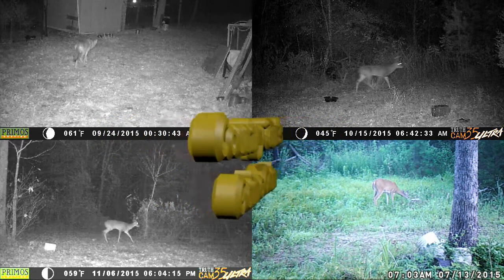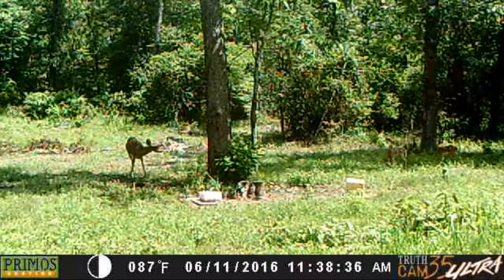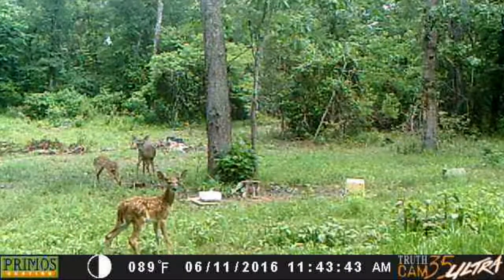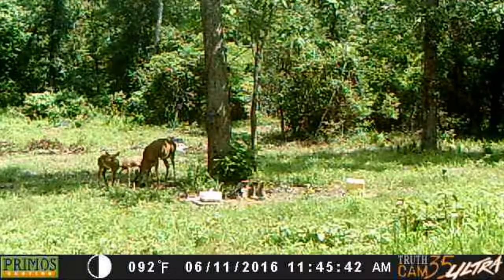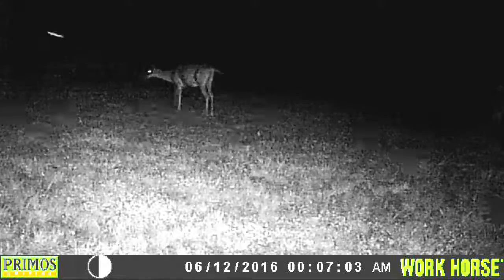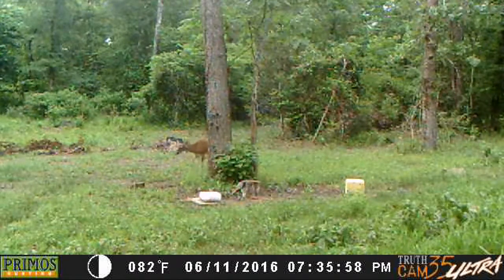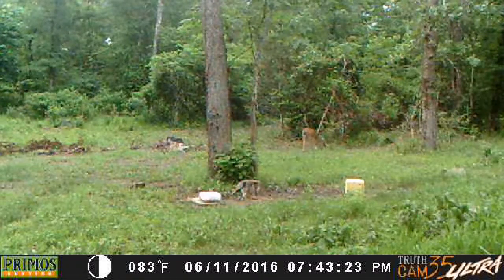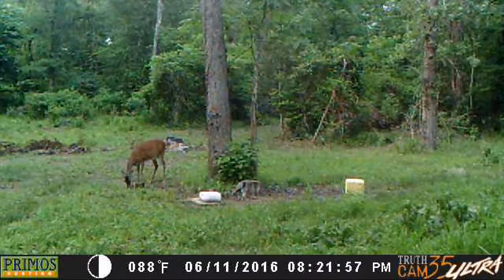Deleted Twins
I made this video a few days ago, then didn't have time to narrate it. I finally found time yesterday to finish it and got it uploaded today.

Using Linux I have never had to try and "undelete" a file. Pretty easy with windows, but in some ways linux is rather unforgiving. After deleting two video's I wanted to keep I spent a couple of days trying to undelete theim. I was only able to recover part of the two files, but at least they show what I wanted to keep!
This is the first time I've seen the doe with two fawns. I sure hope they keep coming around. I would like to watch the two little ones grow up!

Video clips taken with
Primos TruthCam 35 Ultra
Primos WorkHorse

Video compilation for YouTube via OpenShot